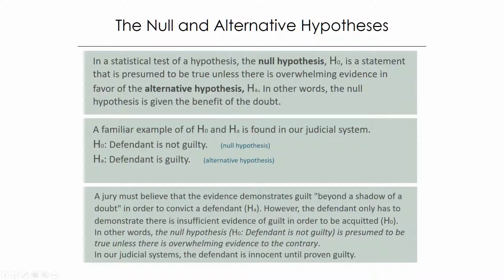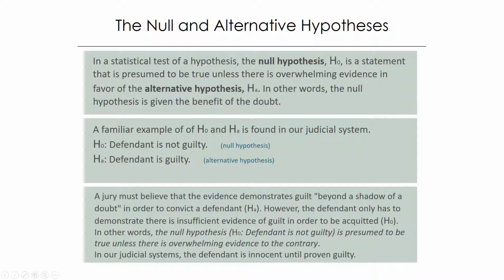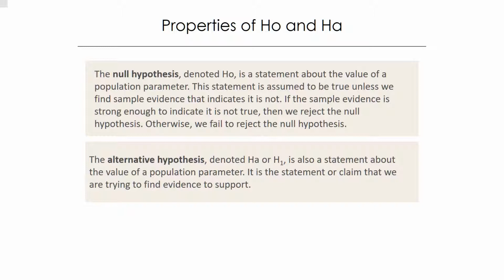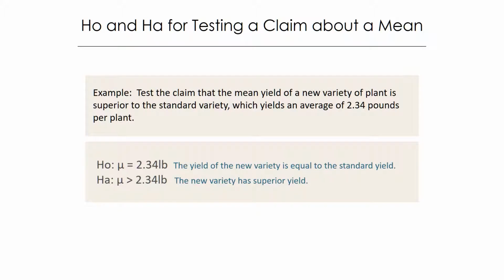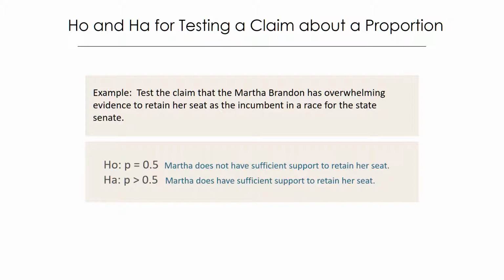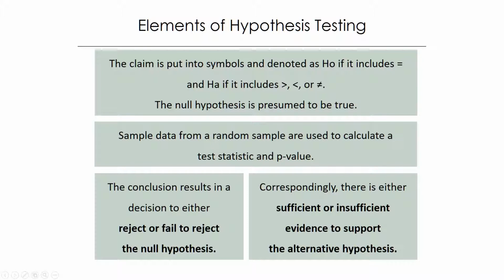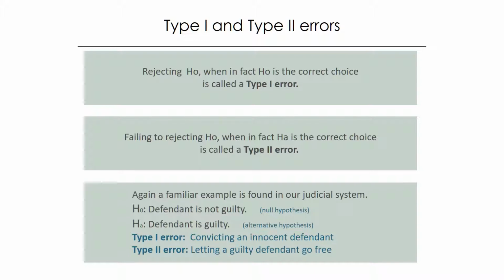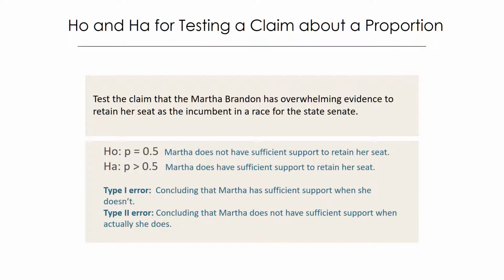DIS3 11 1